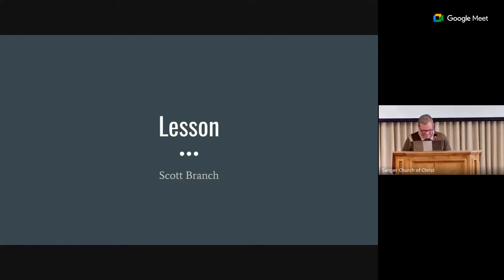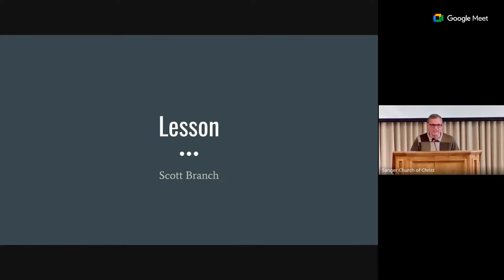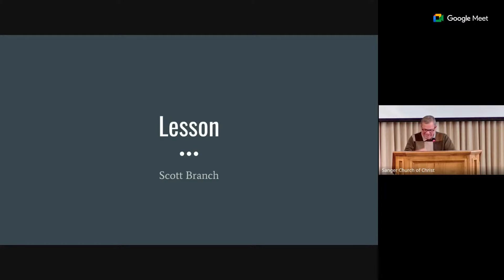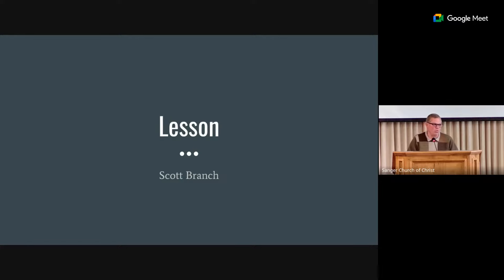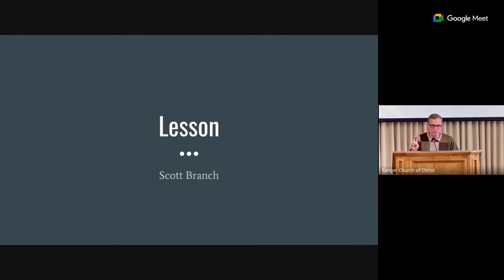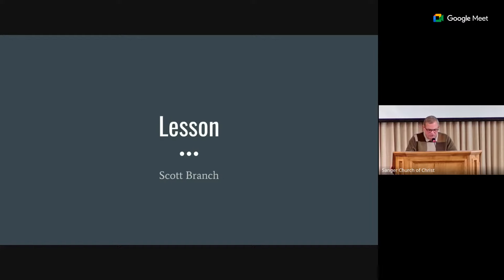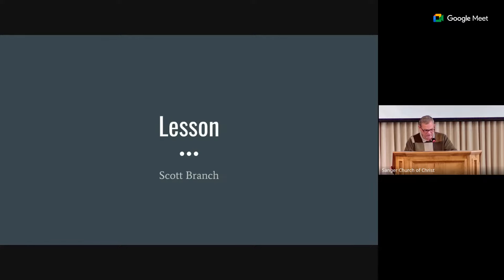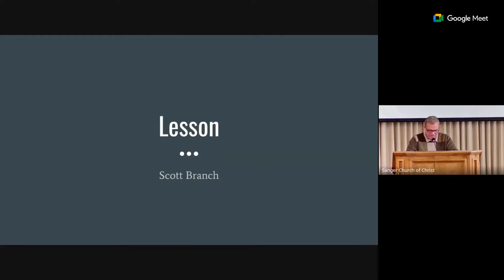Copy of March 3, 2024 Worship